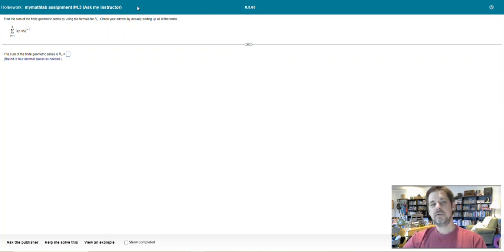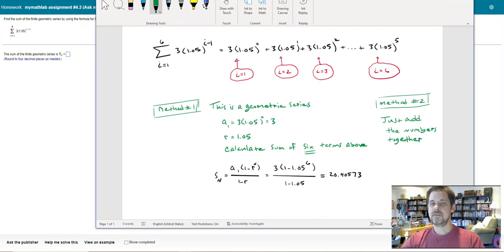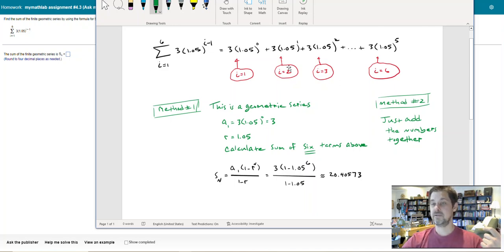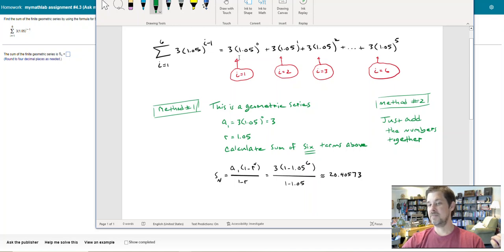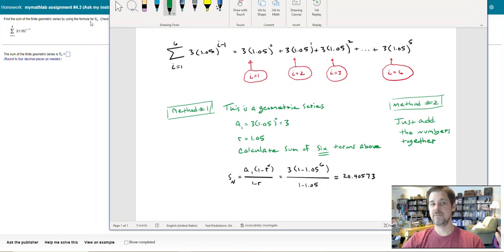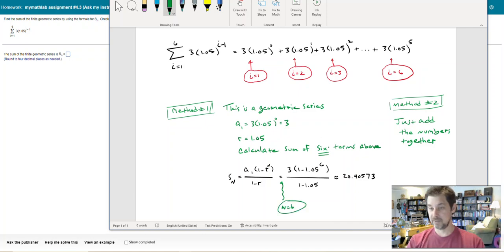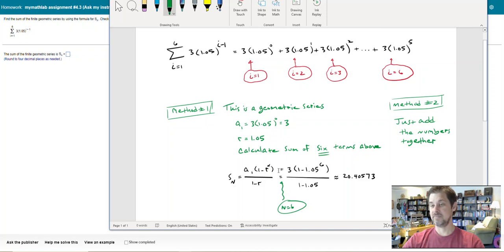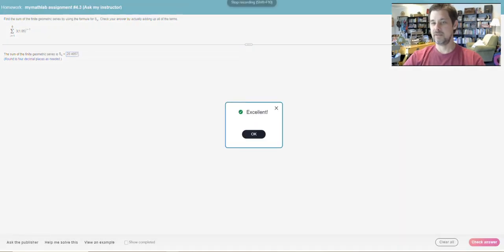a finite geometric series with summation notation